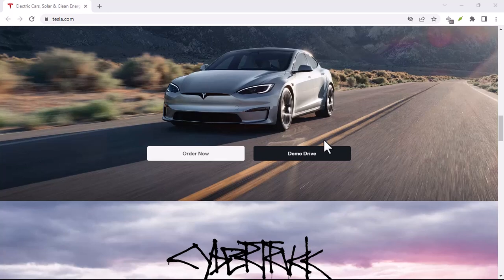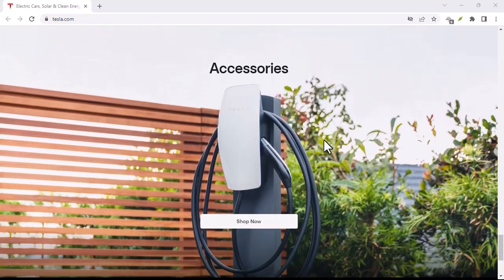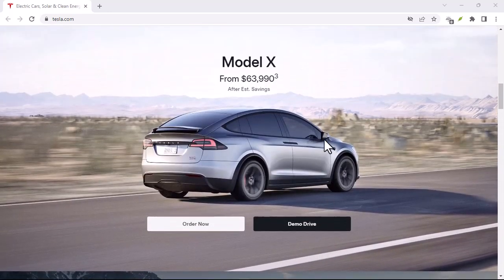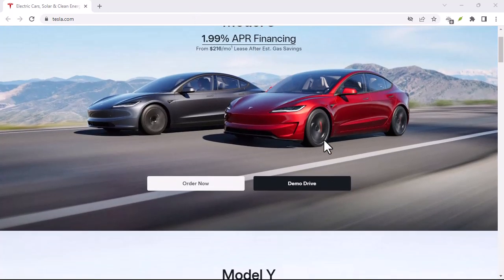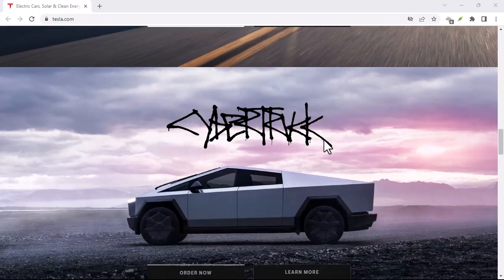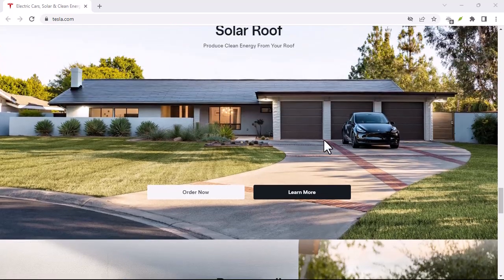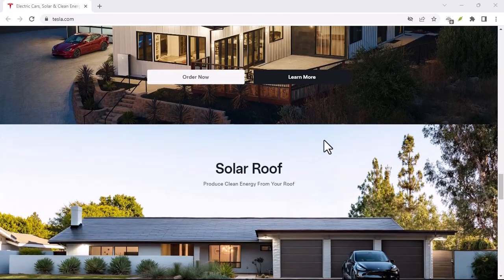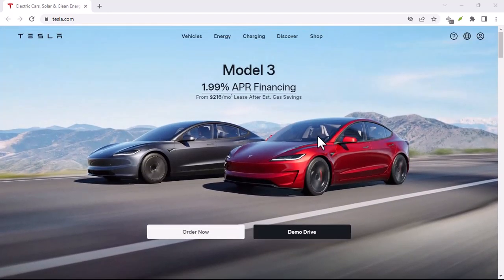How to buy Tesla shares in India?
In this video we talk about How to buy Tesla shares in India